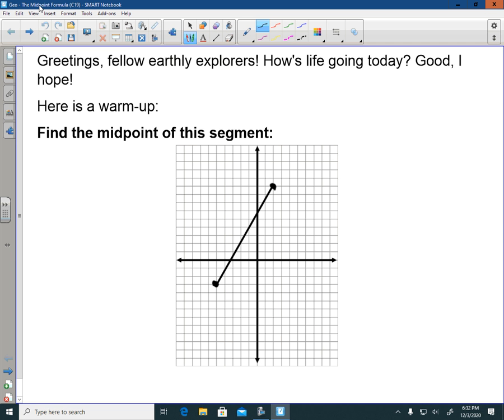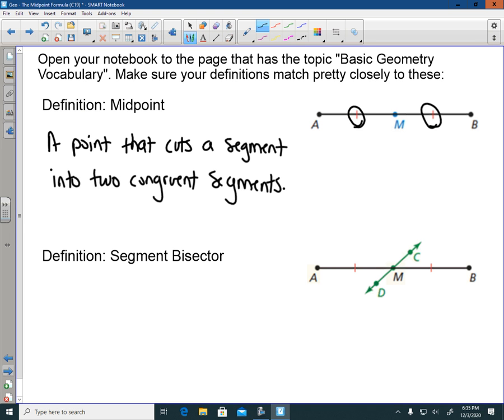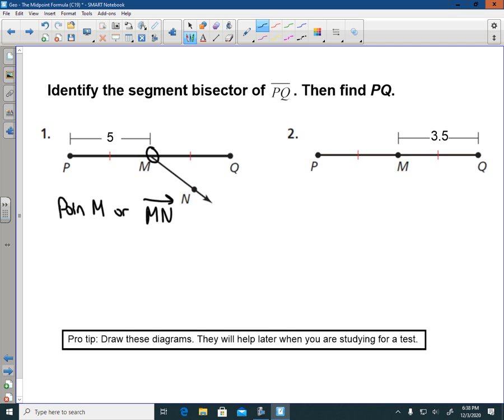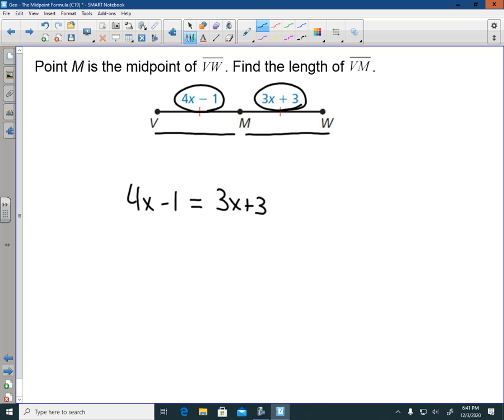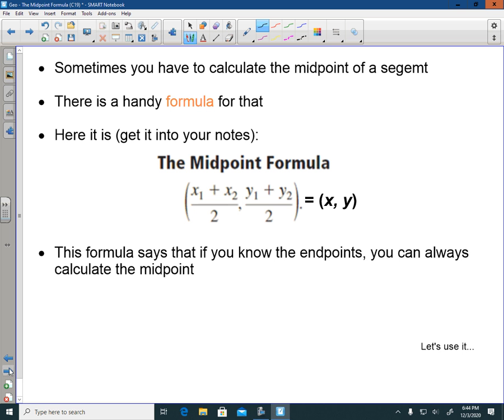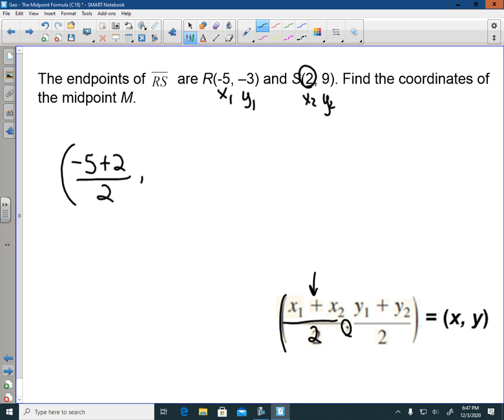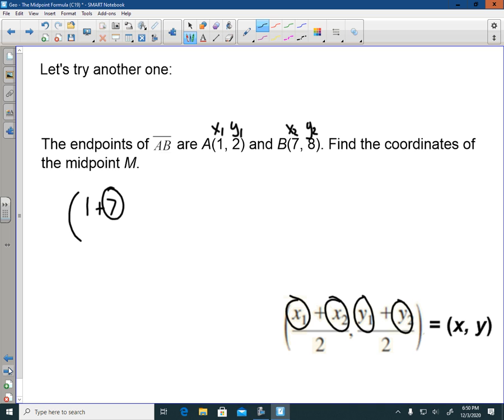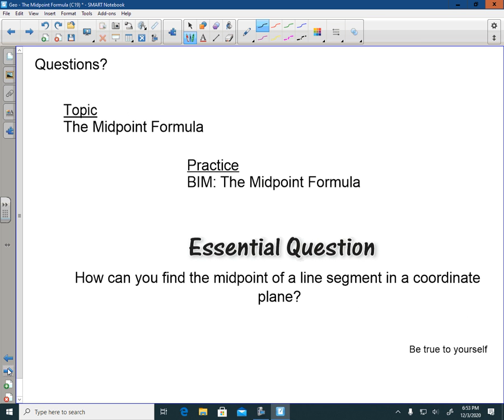Geo The Midpoint Formula C19 Video